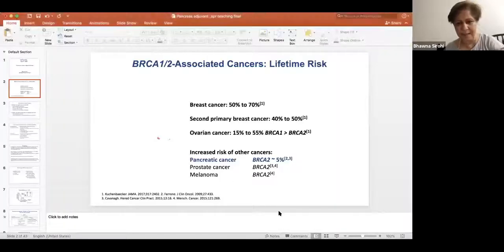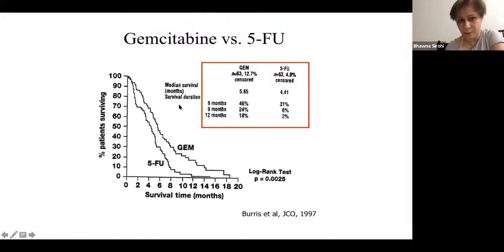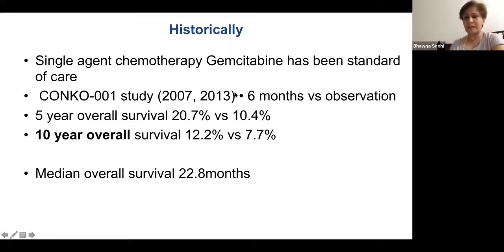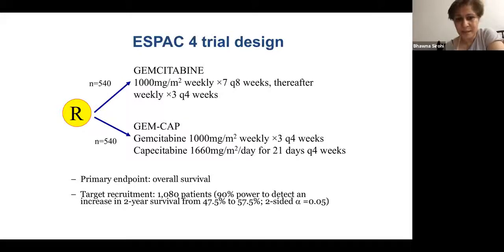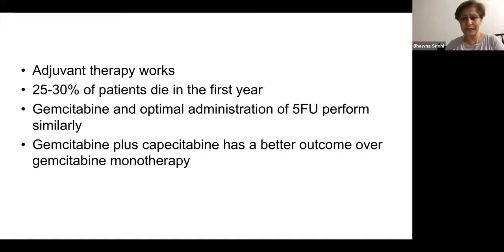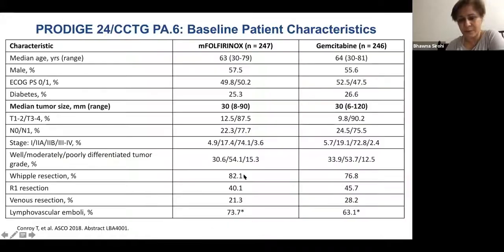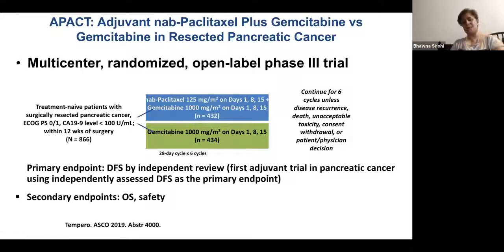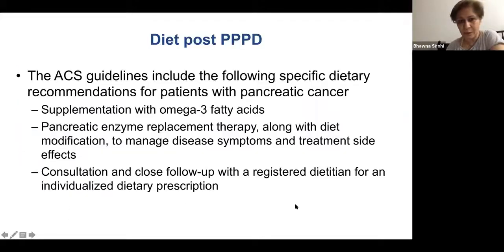Ca Pancreas Adjuvant Therapy | Dr. Bhawna Sirohi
Ca Gall bladder- Neoadjuvant & Adjuvant therapy